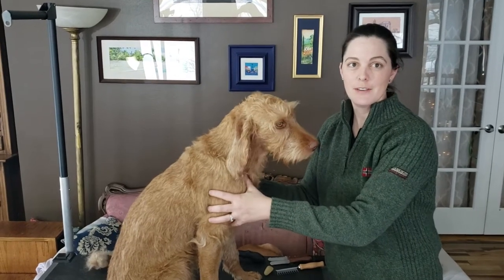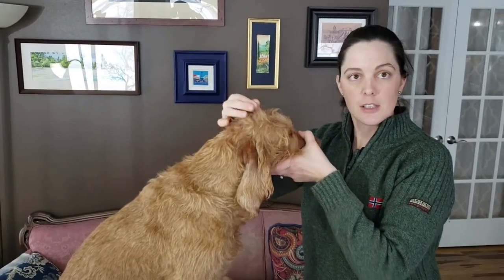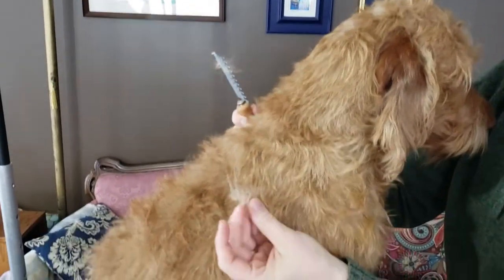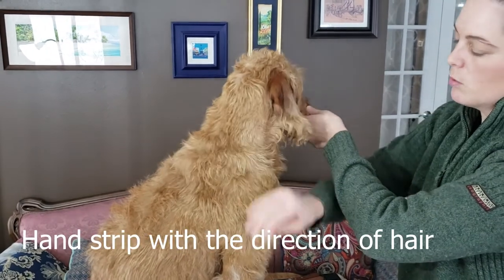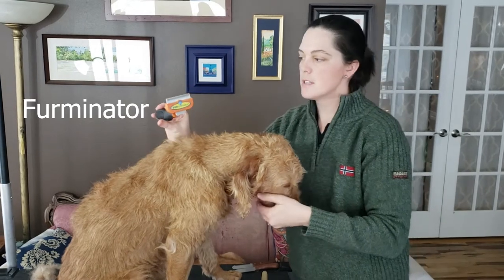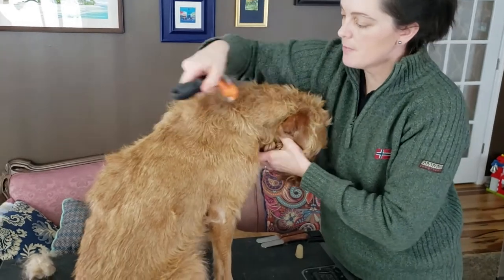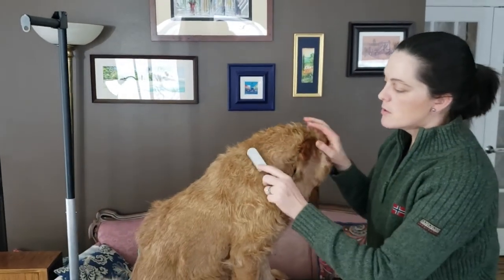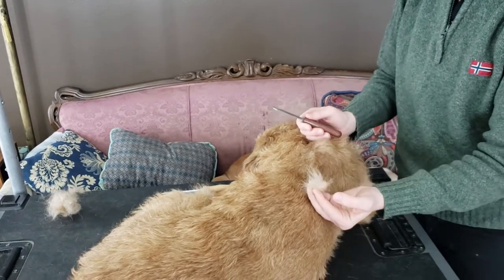Wirehaired Vizsla Quick Grooming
This is an introductory video about grooming a Wirehaired Vizsla. We quickly cover how to know when it's time to strip a whv coat, different tools and how to use them. The tools we cover are: shedding comb, hand stripping, Furminator, and stripping knives.